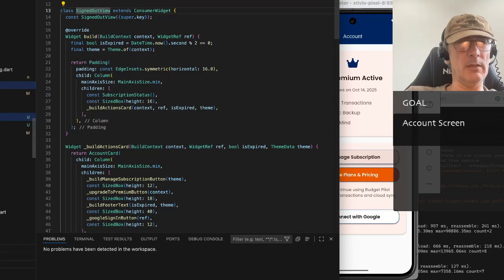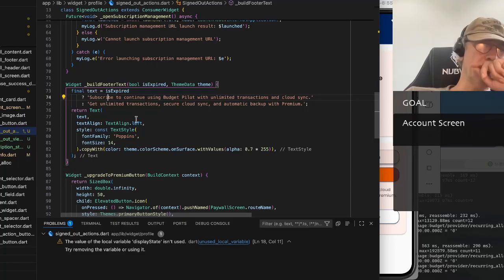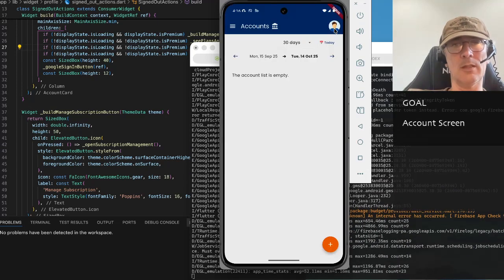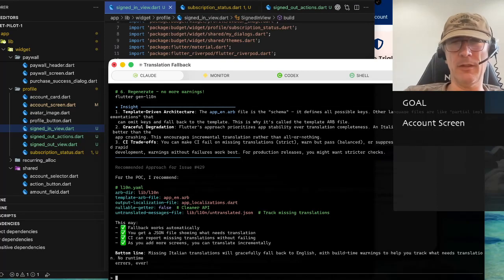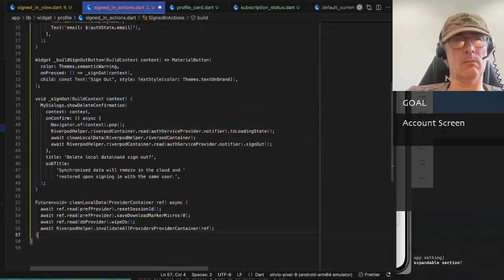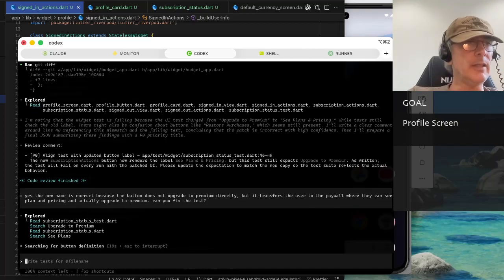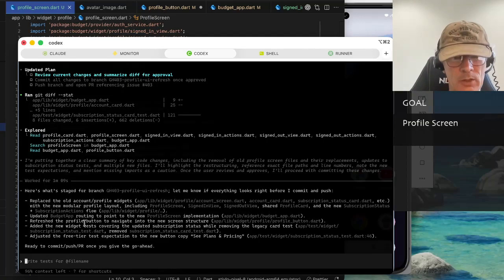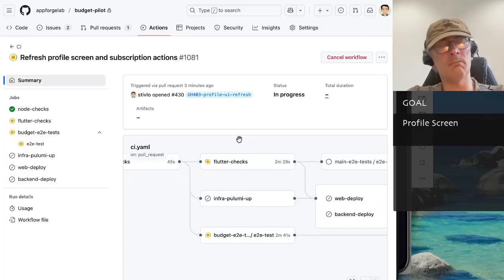78 | Building an App Full Time, Billing, Flutter, Android